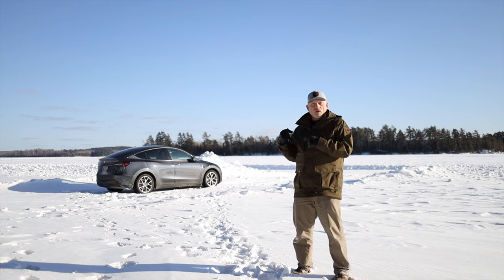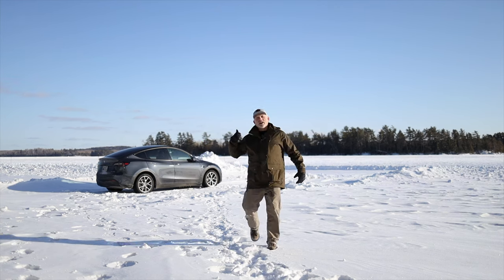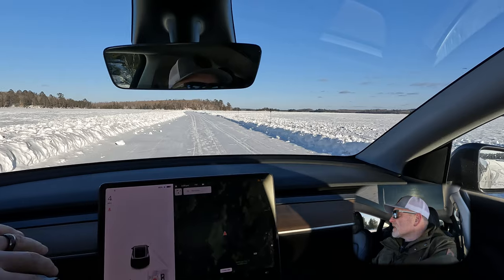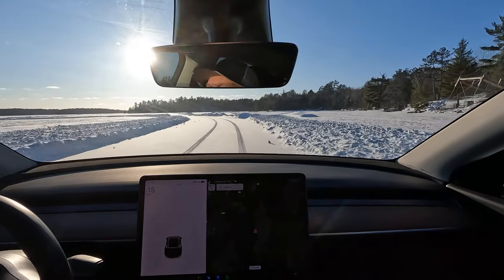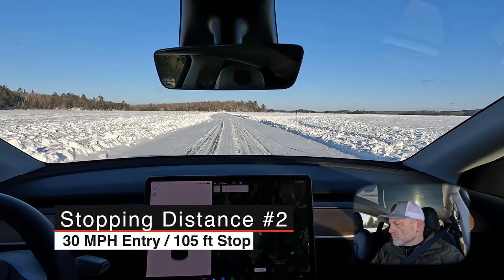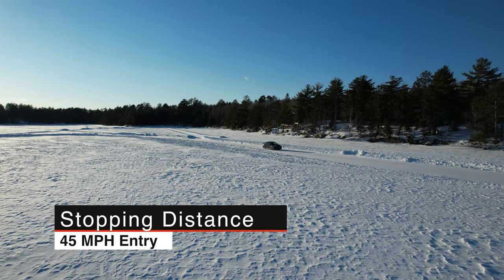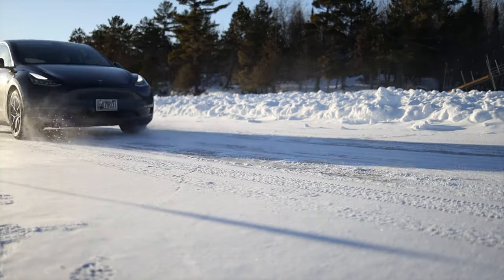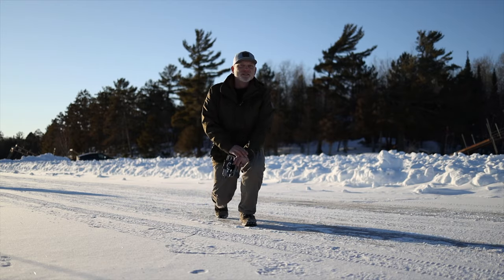Tesla Model Y | Ice Traction Test | VikingContact7 | Tesla Winter Performance | Drone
One of the videos in my Tesla Model Y winter performance series. Since installing Continental VikingContact7 winter tires on my Tesla Model Y, I've had a few questions about performance on ice. I took advantage of a nice day, a freshly plowed ice road, and my drone to help answer those questions.  In this video, shot on a frozen lake, I show acceleration and stopping distances at several speeds on an ice road with light snow cover.  No asphalt or dirt was harmed in the making of this video ;)

For drive mode, I used standard acceleration without off-road mode enabled.  Regenerative braking was set to normal. These are the standard settings that I use for day-to-day road driving.

Cameras:
 + DJI Air 2S (drone) with ND4 filter
 + GoPro Hero 10 Black (in-car views)

Lens (for the EOS R)

0:00 Lake Drive (to Test Location)
0:57 Test Process
1:20 Ice Test Track
1:53 Acceleration Run 1
2:40 Acceleration Run 2
3:22 Acceleration Run 3
3:55 Stopping Distance Run 1 - 48 mph
4:15 Stopping Distance Run 2 - 30 mph
4:44 Stopping Distance Run 3 - 30 mph
5:02 Stopping Distance Run 4 - 30 mph
5:20 Stopping Distance Run 5 - 45mph
5:48 Stopping Distance Run 6 - 50 mph
6:31 Stopping Distance Run 7 - 53 mph
6:54 Ending